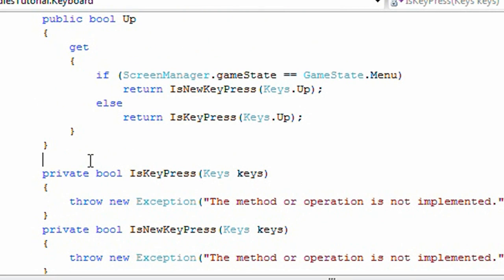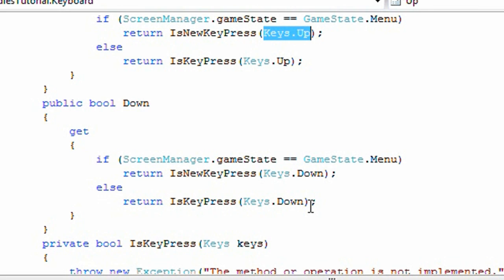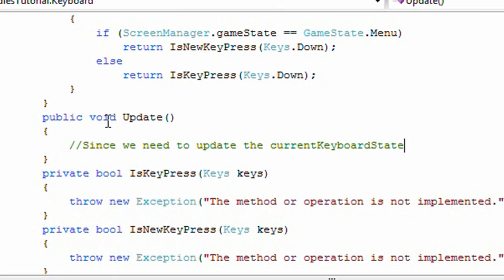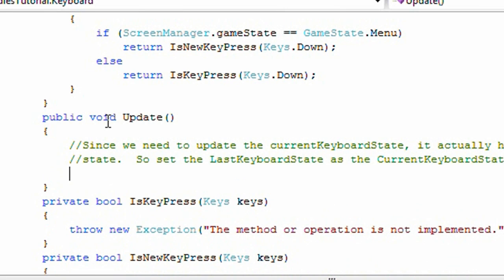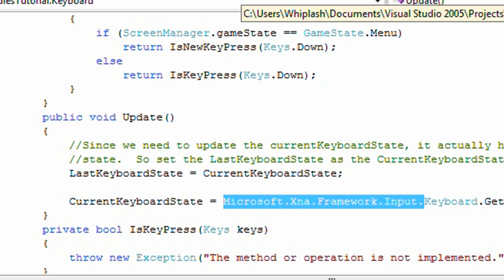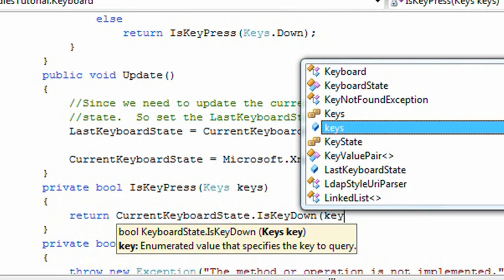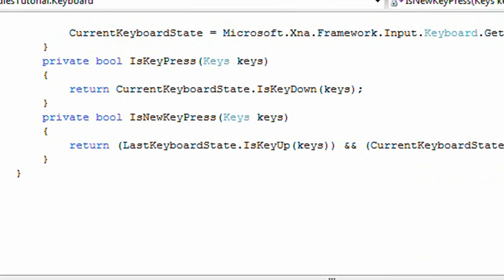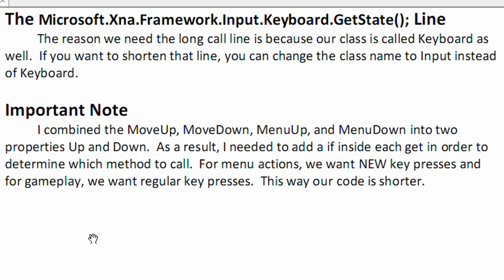XNA Paddles - Keyboard 2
I apologize for the delay, had a lot of stuff to deal with. I will upload the rest of the tutorials tonight.  This is the sixth tutorial of the new XNA Series. In this tutorial we will handle the keyboard class. 1 of 2.  Paddles - Pong Clone Created with: Camtasia Studio 5